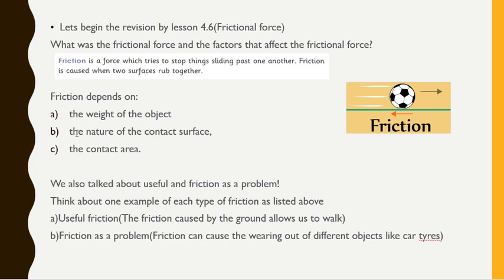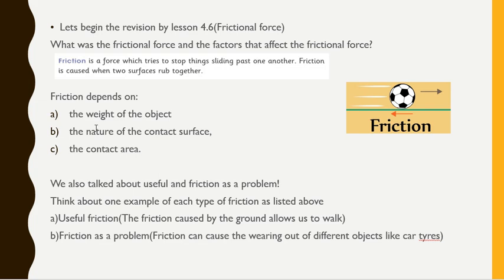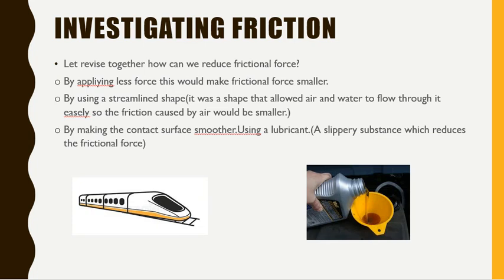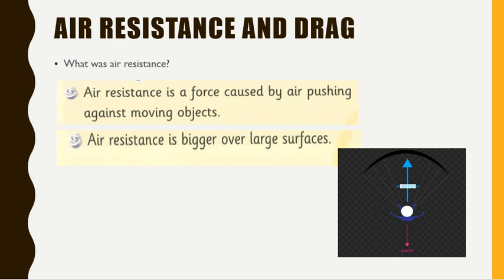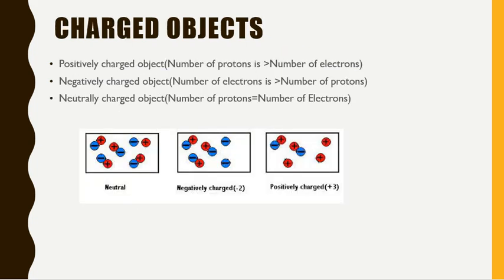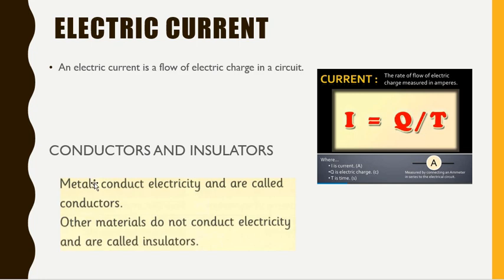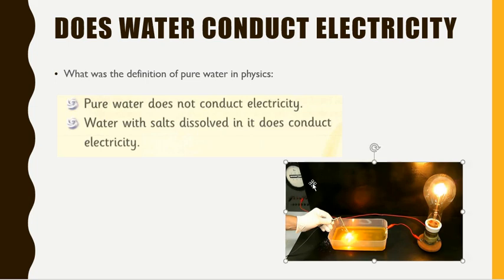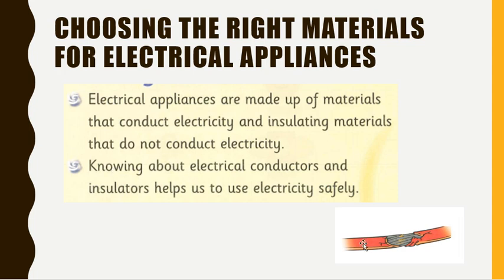Orë mësimi në lëndën e Fizikës për klasën e 6të.